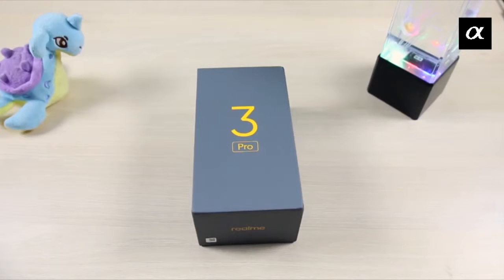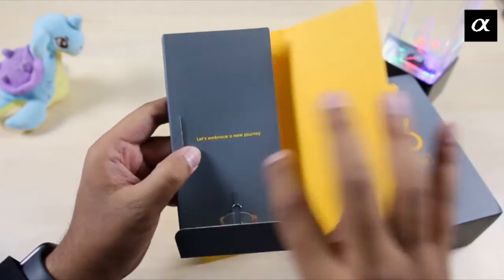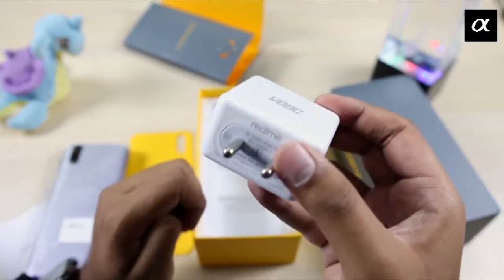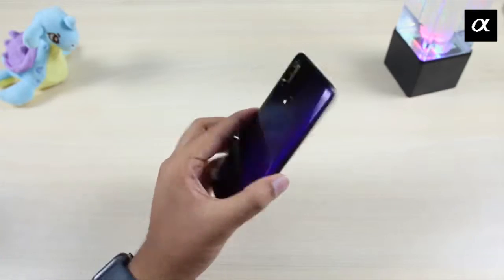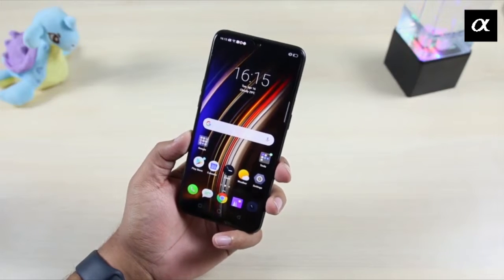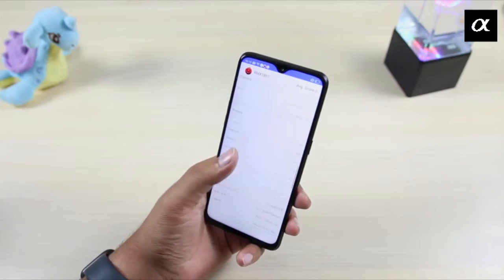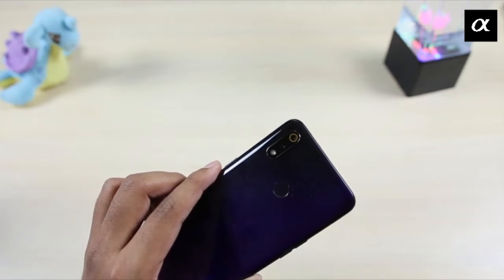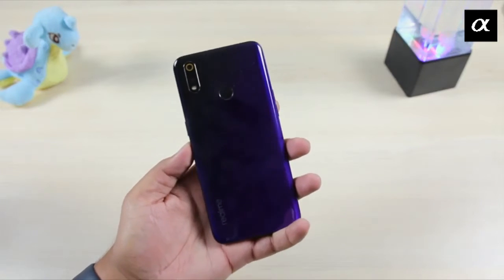Realme 3 pro unboxing and our thought !